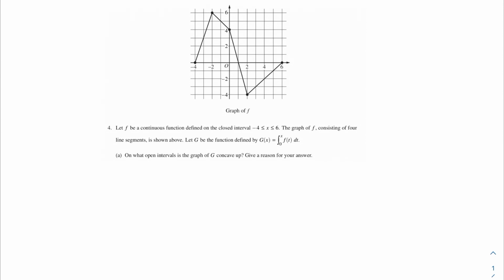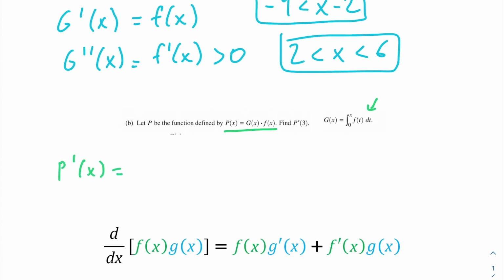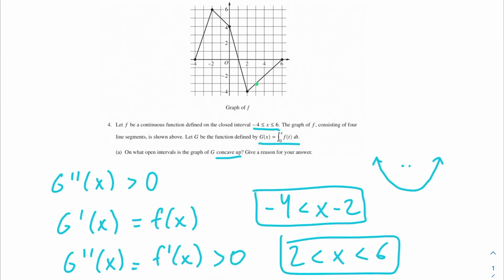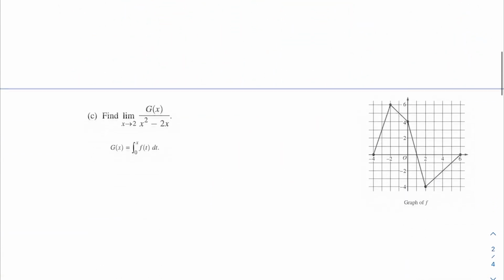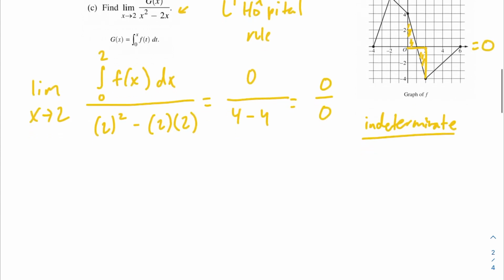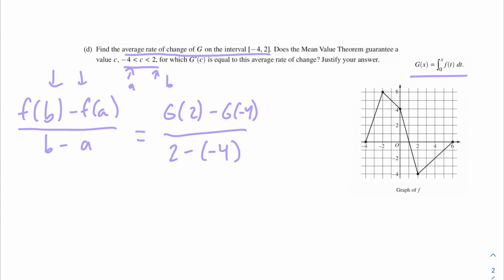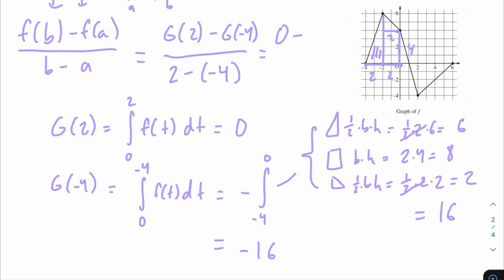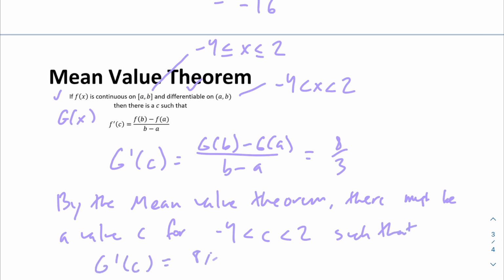2021 AP Calculus AB FRQ #4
Let f be a continuous function defined on the closed interval −4 to 6. The graph of f(x), consisting of four line segments, is shown above. Let G be the function defined by G(x) = ∫ from 0 to x of f(t) dt.

(a) On what open intervals is the graph of G concave up? Give a reason for your answer.

(b) Let P be the function defined by P(x) = G(x) * f(x). Find P'(3).

(d) Find the average rate of change of G on the interval [−4, 2]. Does the Mean Value Theorem guarantee a value c, for −4 to 2, for which G'(c) is equal to this average rate of change? Justify your answer.